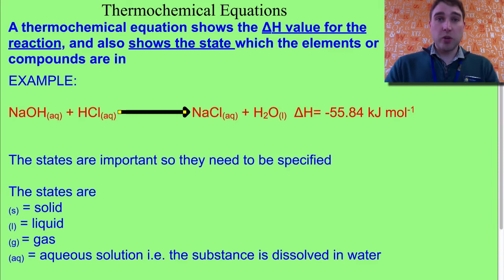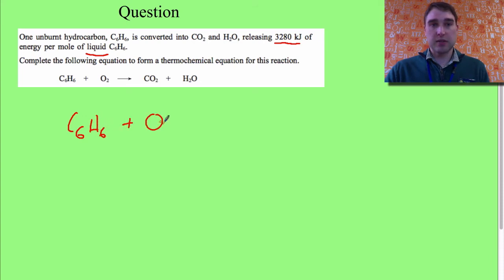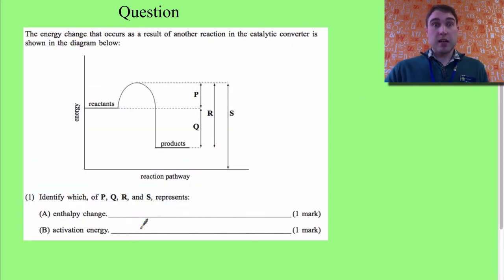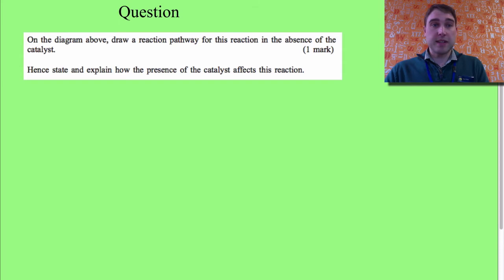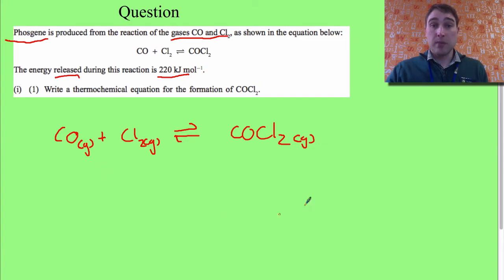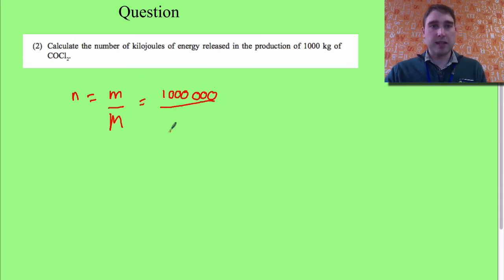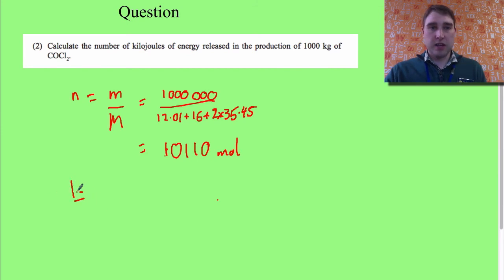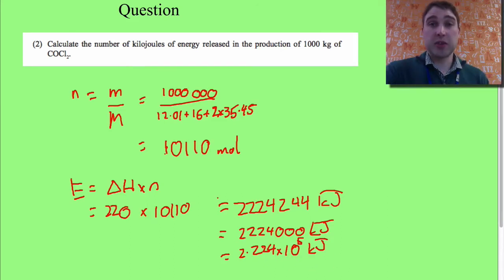Flippin' Science- Thermochemical Equations and Delta H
In this flip I go through how to complete a thermochemical equation and also how to use these in reference to Delta H.